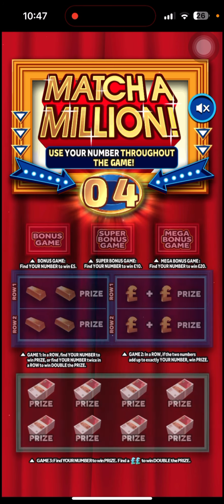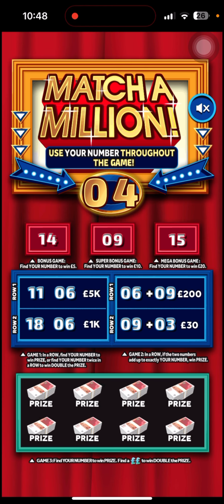1 QUICK GAME ££